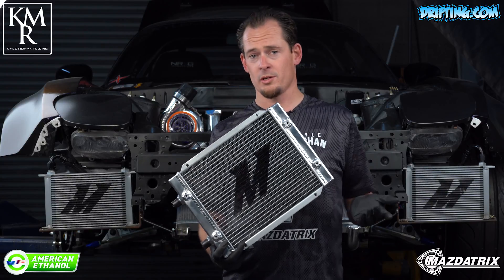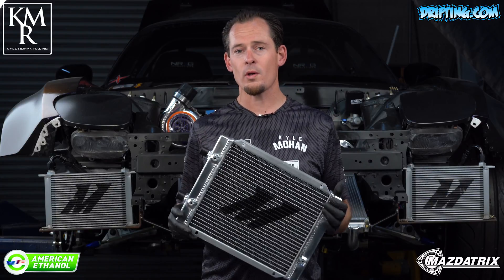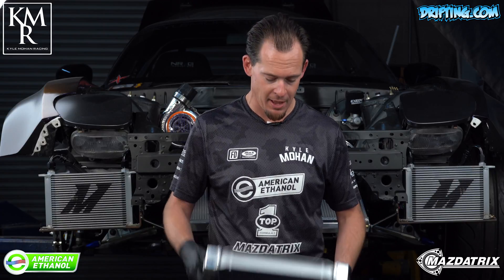Cooling a RX7 13B Rotary Engine - Importance of Oil Coolers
FULL VIDEOS
Cooling a RX7 13B Rotary Engine - Importance of Oil Coolers - Rotary Tech Tips by Kyle Mohan
@kylemohanracing / Video by @DRIFTINGCOM